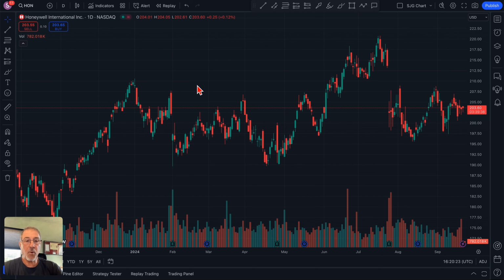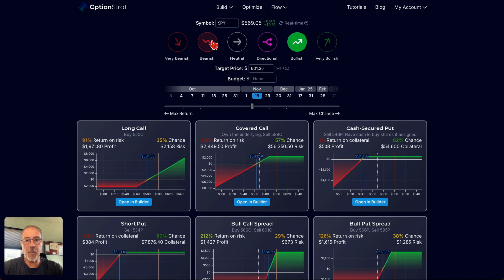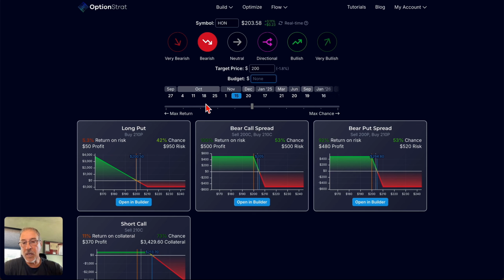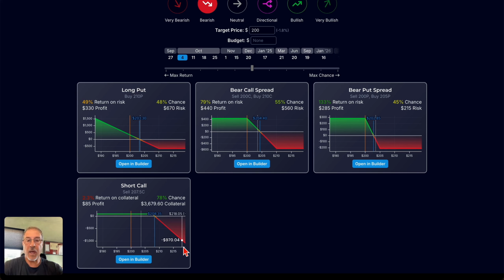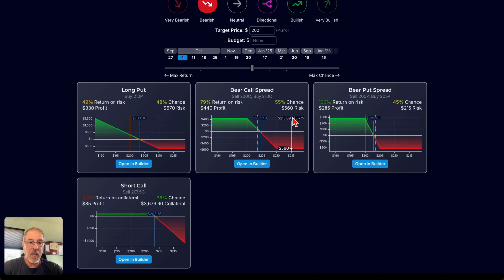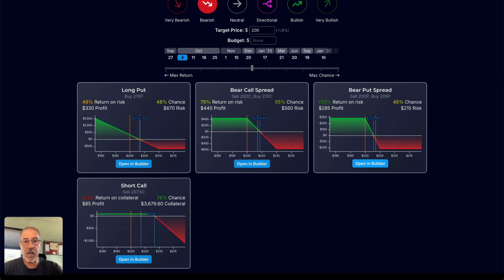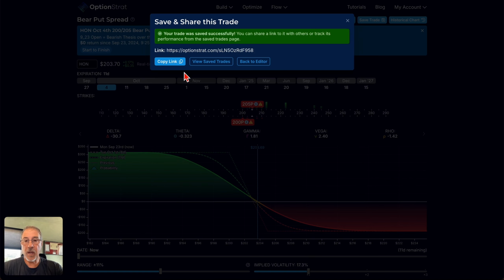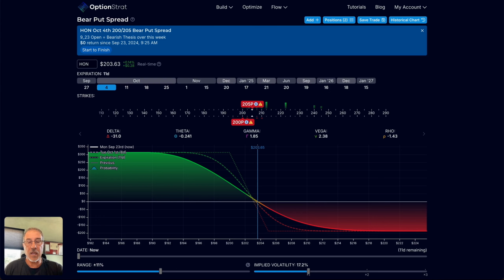Honeywell Trades: Boost Your Strategy with Bearish Moves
Boost your options trading strategy with my latest insights on Honeywell and bearish moves! 🚀 I'm Steve Ganz, and in this episode of my "Start to Finish" series, I dive into a strategic bearish trade on Honeywell, leveraging Option Strat. Discover how to read market signals and manage your trades like a pro. With the market bullish overall, Honeywell hasn't rallied, indicating potential bearish opportunities. I'll guide you through setting a target price, assessing risk, and deciding between a bear call spread or bear put spread. Remember, ALL TRADES are paper trades for learning. 📈

As mentioned in the video - my trading plan is that if this has NOT moved down (in my favor) by later this week, or IF HON goes much above $206, I will take a small loss.  IF the price drops as expected I can decide if I want to take the profits and run or potentially sell a short put spread against the long put spread turning this into a condor.

CHAPTERS:
00:00 - Honeywell (HON) - Bear Call Spread
05:30 - Honeywell (HON) - Bear Call Spread - Trade Recap